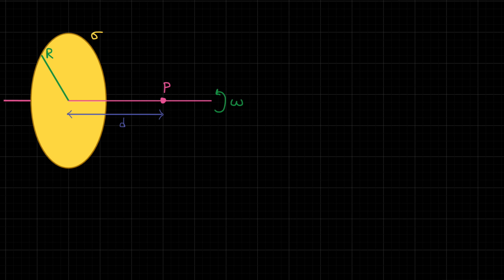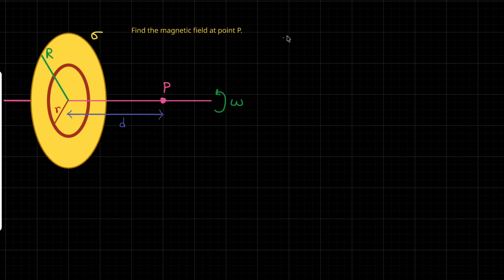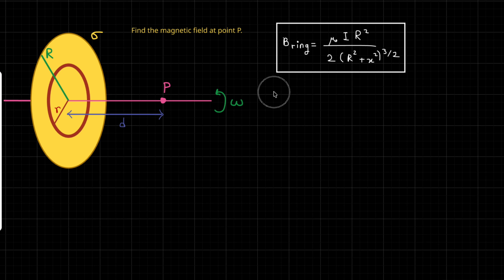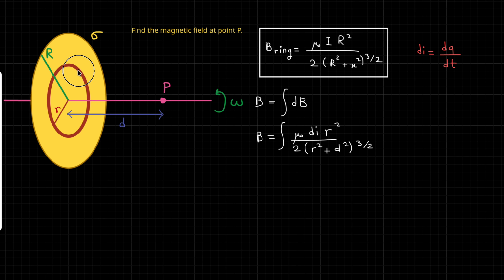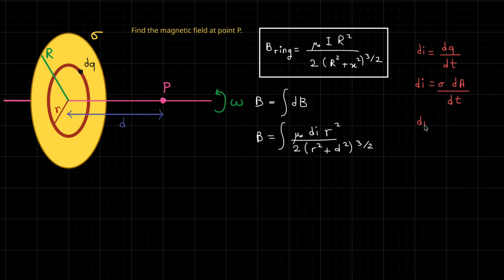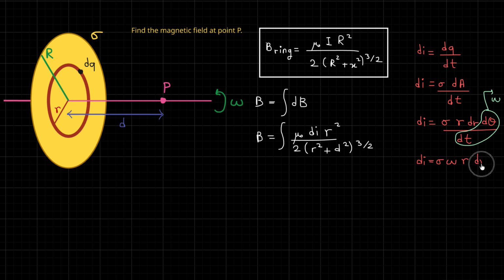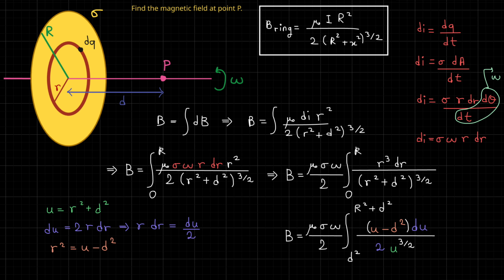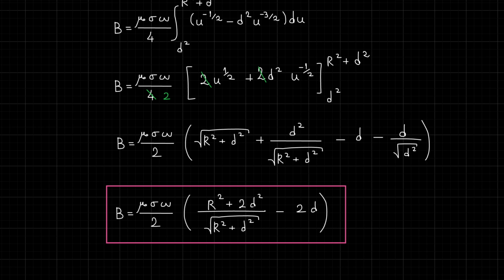Magnetic field due to rotating disk on a point along the rotation axis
0.00 Description of the problem and the solution
2:16 Formulation of dB
3:09 Formulation of di
5:58 Integration with variable substitution